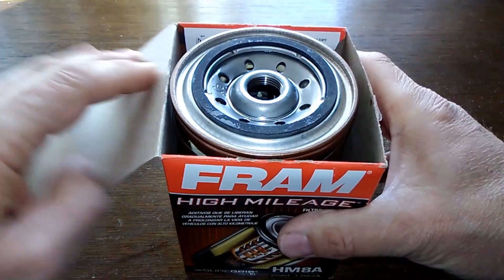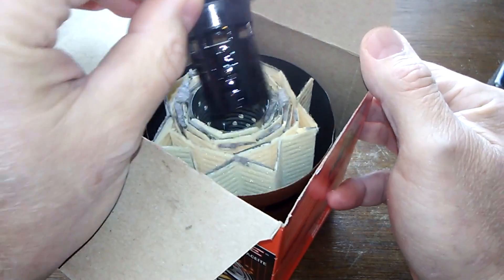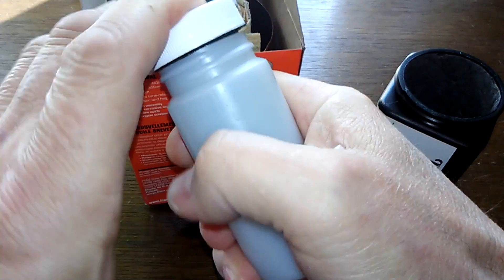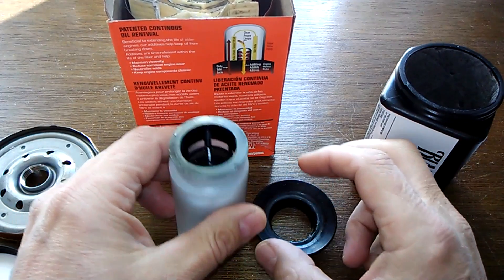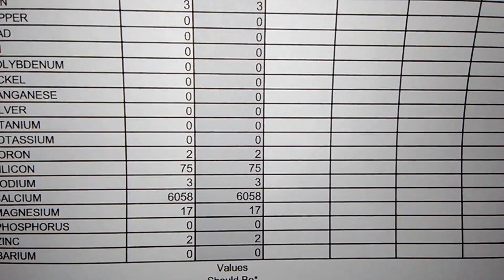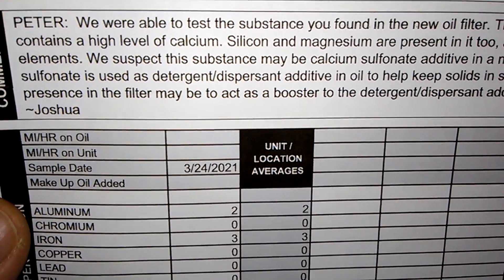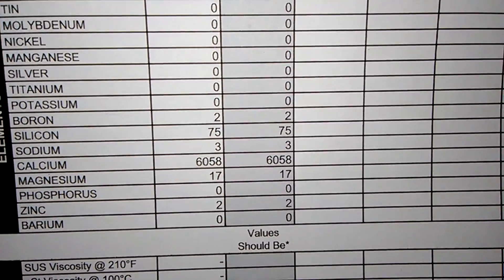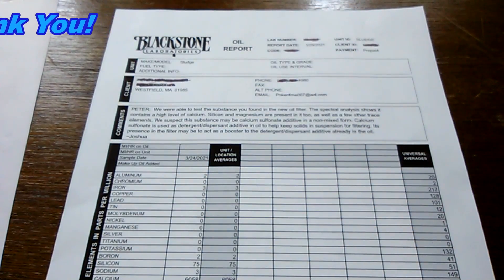Fram High Mileage Oil Filter Blackstone Lab Oil Analysis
I sent the High Mileage Jello-like substance that was in the oil filter to Blackstone Lab for testing. Let's see what they found?